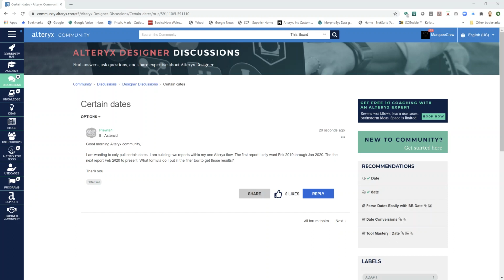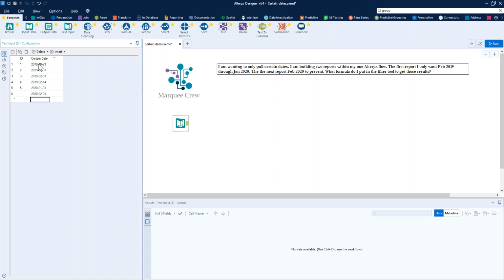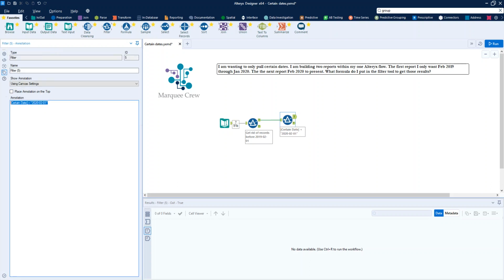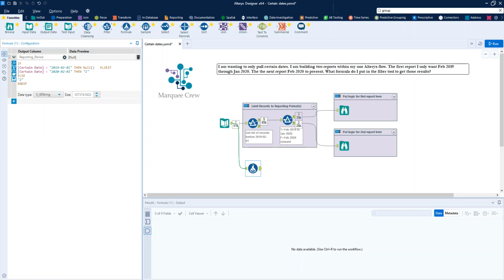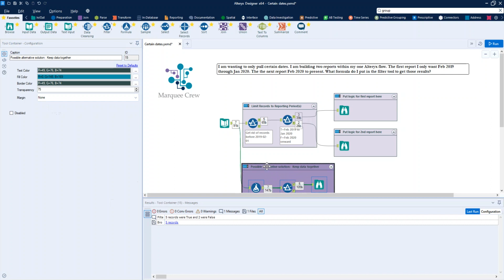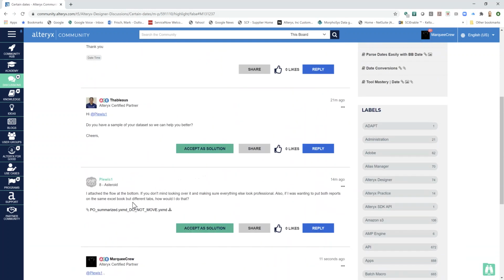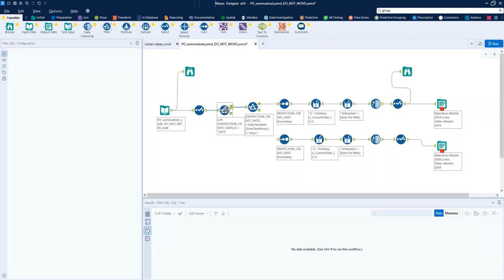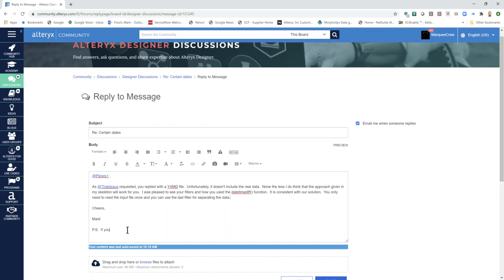Alteryx Community Post: Certain Dates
Let's help @PLewis out and solve his challenge. TogetherWeSolve The challenge is to split data down two paths based on a date.

Thank you Phillip for the question!